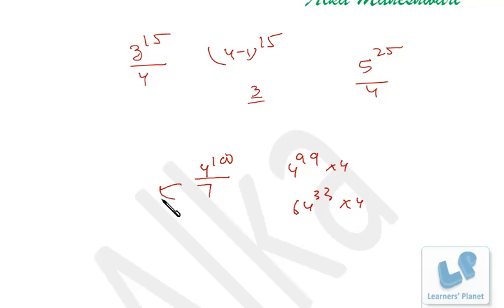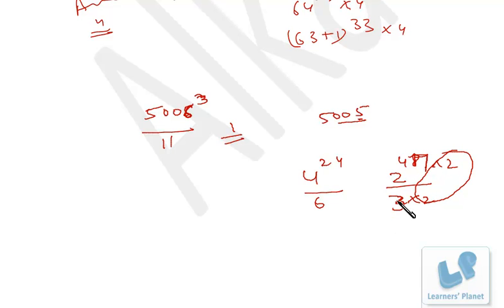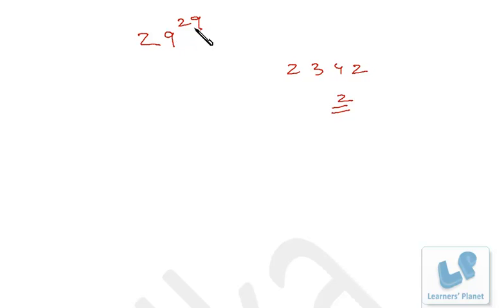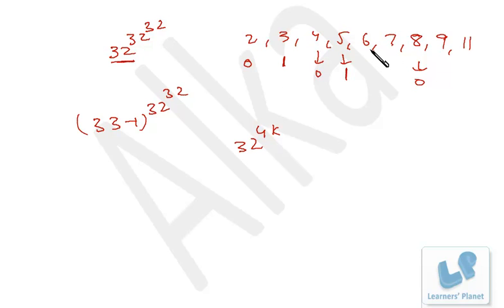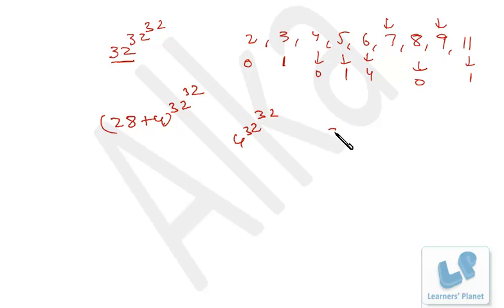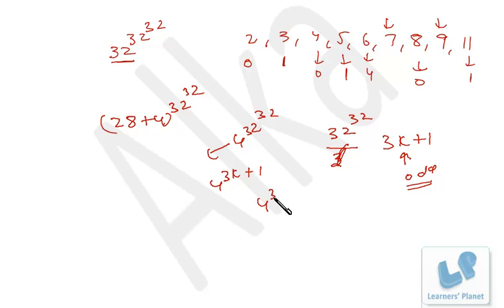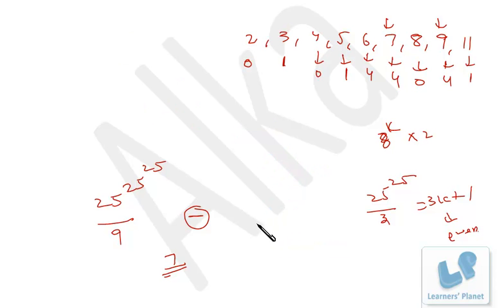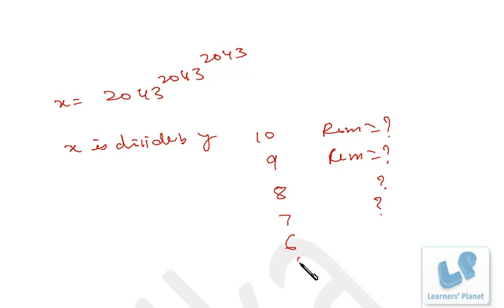Number System tricks, math video lectures for CAT,XAT competitive exams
Query by Vivek Kumar part-2. A rich collection of video lectures for Quantitative aptitude, Data interpretation, reasoning for CAT CMAT Bank PO IIFT, XAT and other competitive exams.

400 + video lectures instant download for bank PO, SSC CGL

350 + video lectures for CAT, XAT and OMETs for instant download